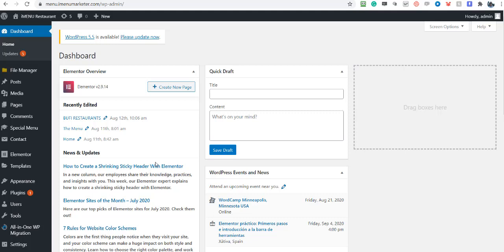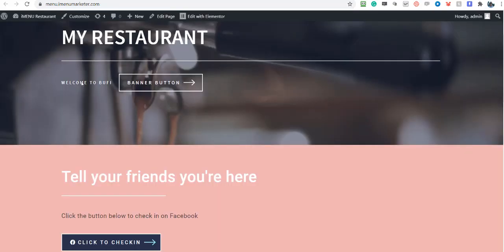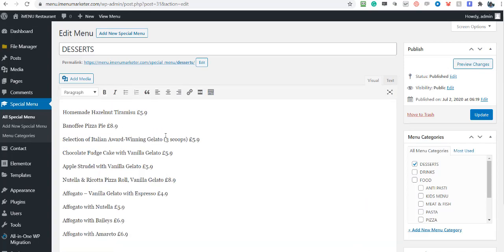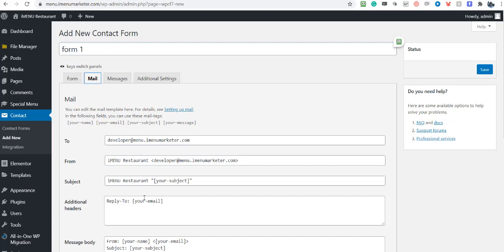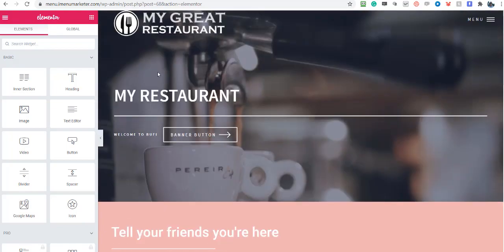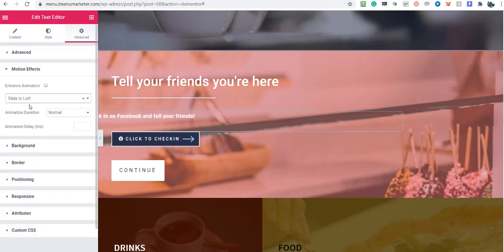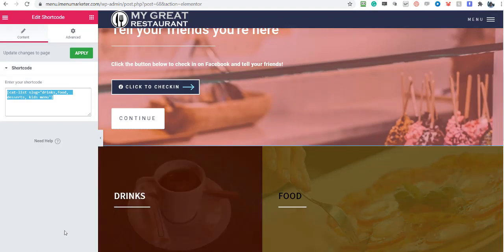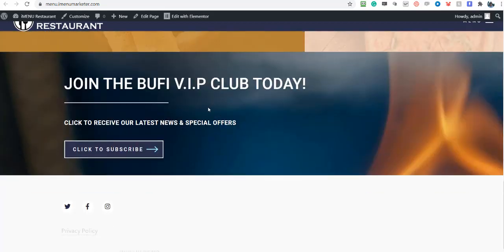WP iMENU MARKETER - WALKTHROUGH